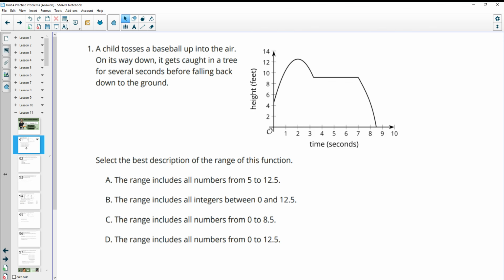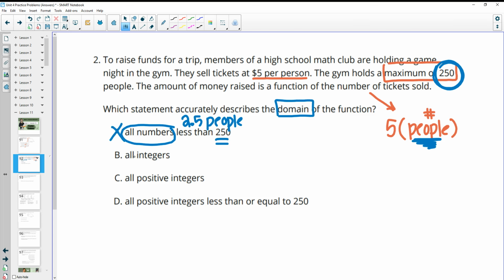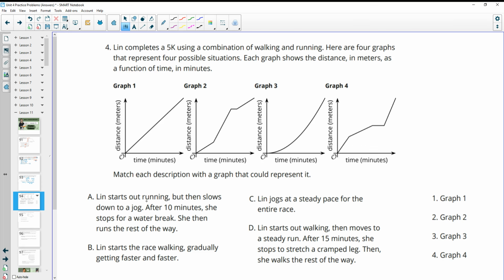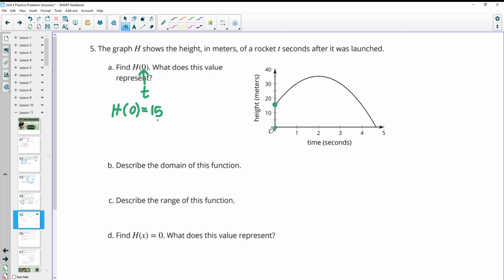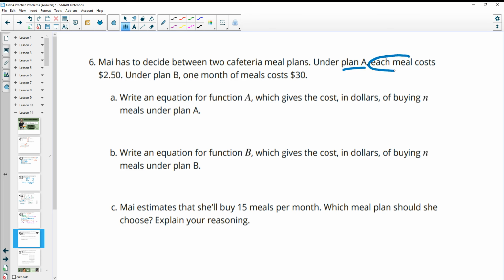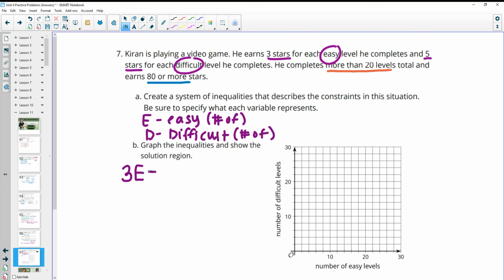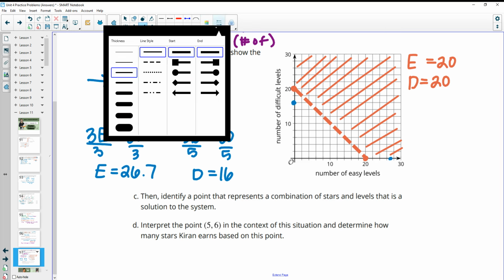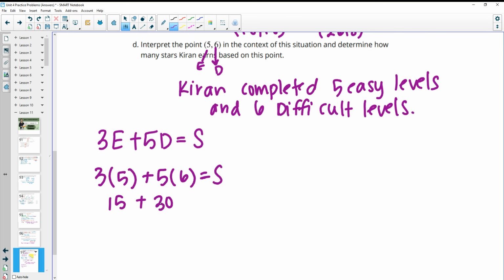Unit 5 Lesson 11 Practice Problems IM® Algebra 1TM authored by Illustrative Mathematics®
Unit Title: Functions
Lesson Title: Domain and Range (Part 2)

Learning Target
+ When given a description of a function in a situation, I can determine a reasonable domain and range for the function.

Common Core Standards in This Lesson:
CCSS.HSF-IF.B.4
CCSS.HSF-IF.B.5
CCSS.MP1
CCSS.MP2
CCSS.MP6
CCSS.MP7